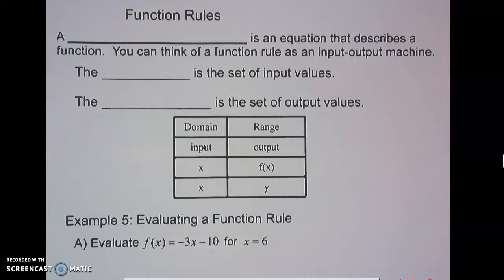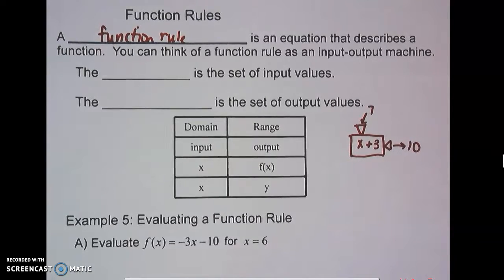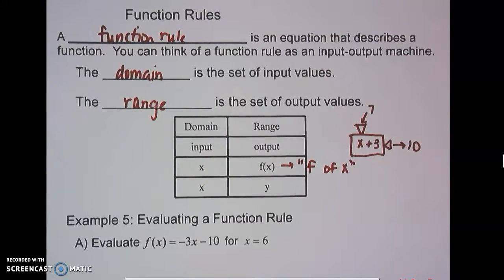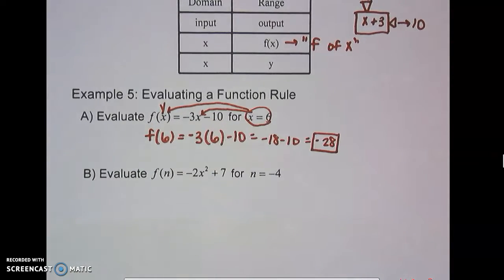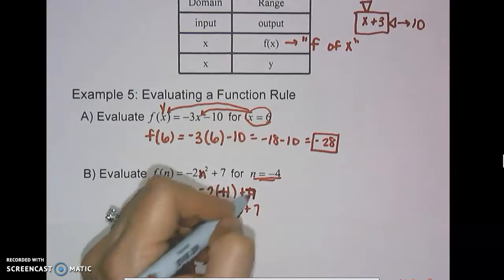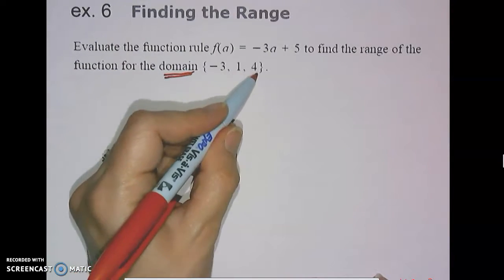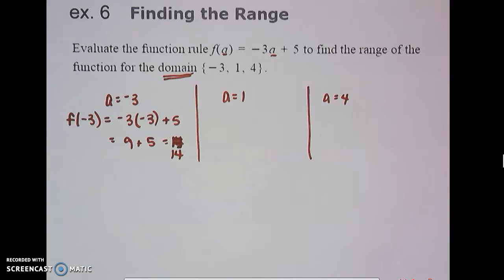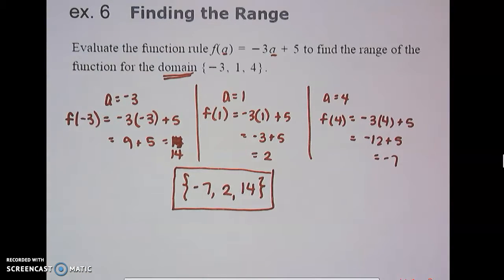Relations and Functions notes (day 2)